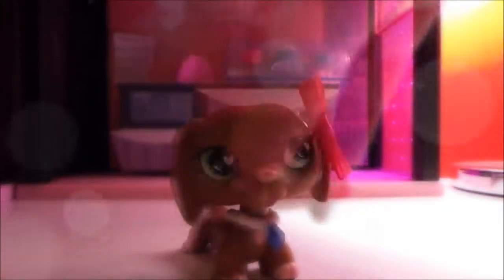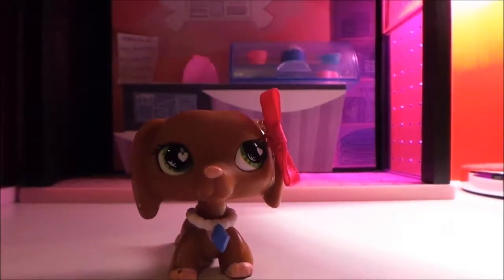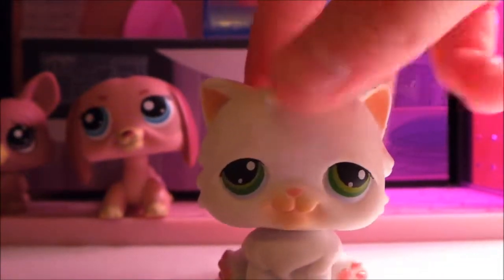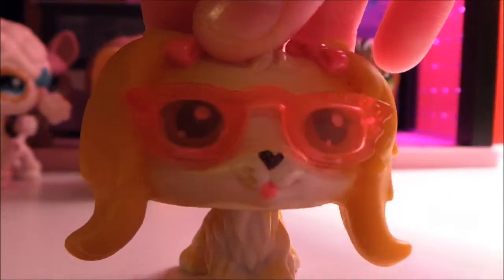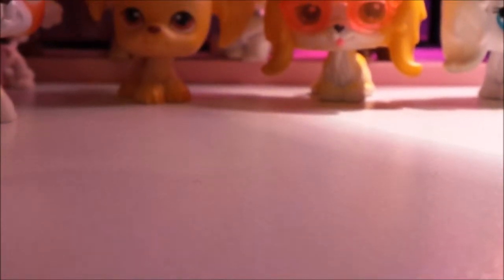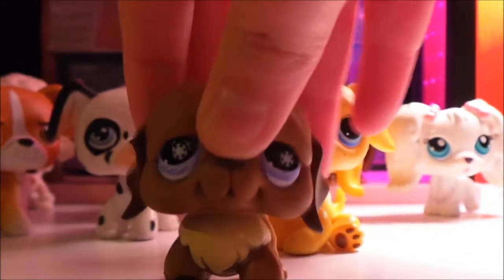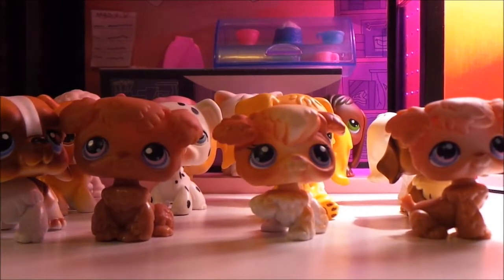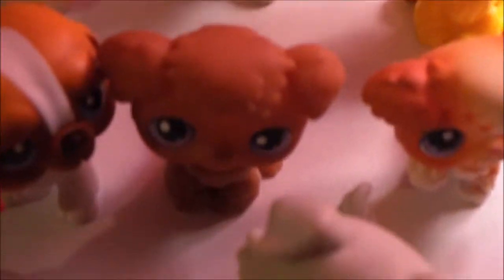LPS Haul #1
I have no intention in this video to brag or showoff